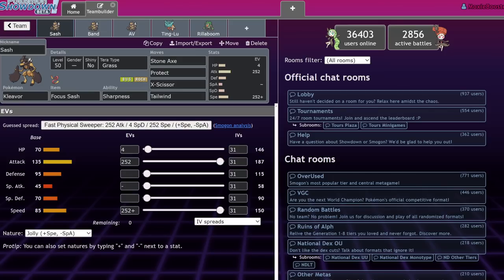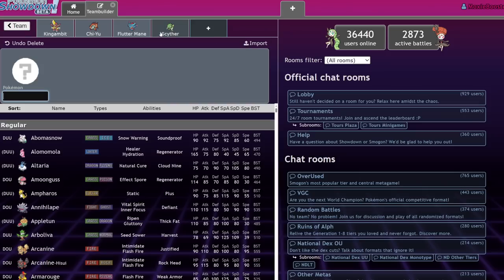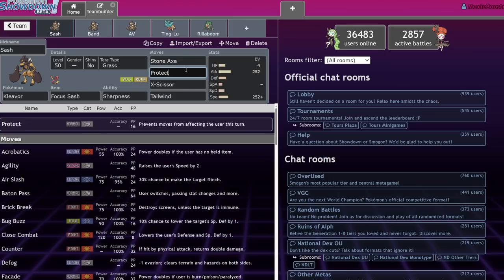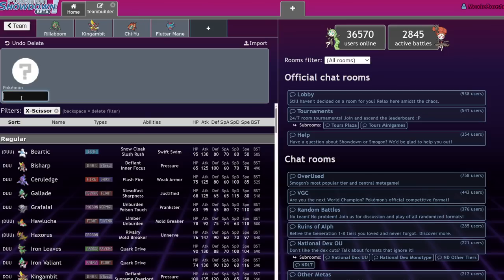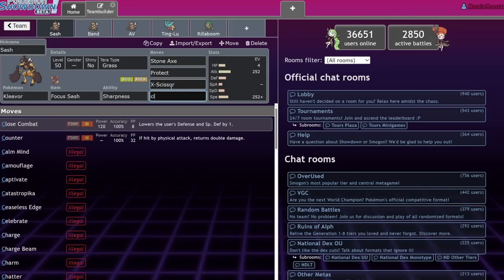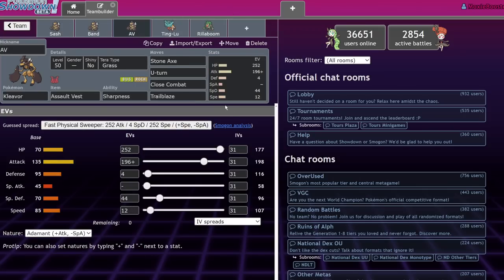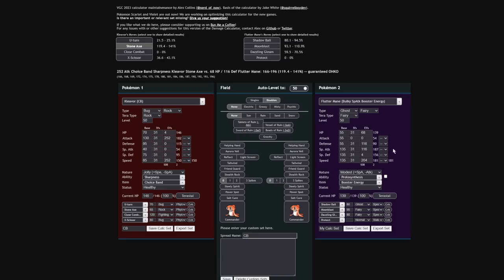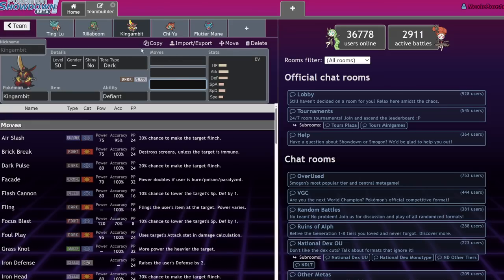HOW TO USE KLEAVOR! | Pokemon Scarlet & Violet VGC 2023 Regulation D Moveset Guide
Ah

3. Send a tip, ask a question
5. Download and install OBS Streamlabs with my